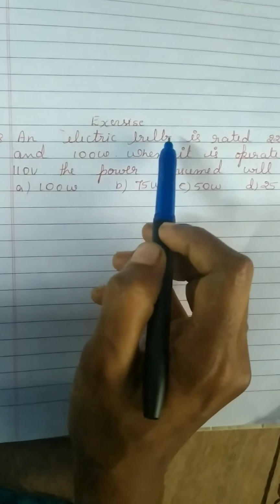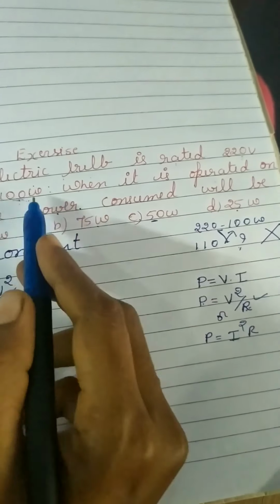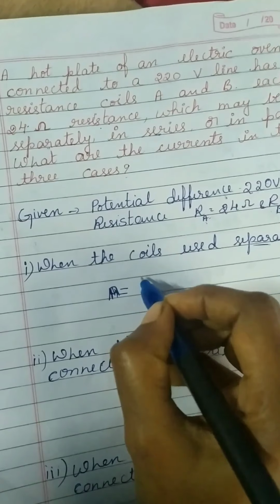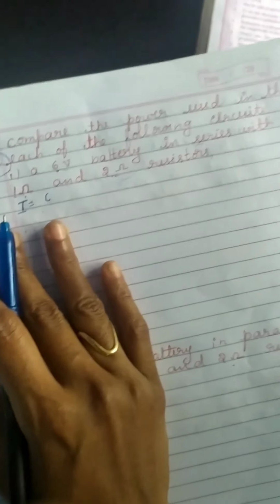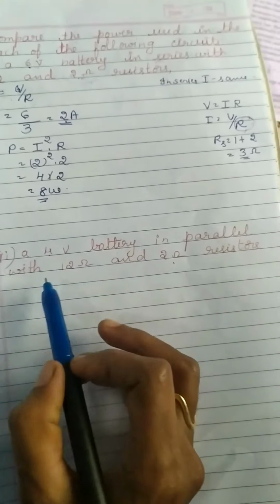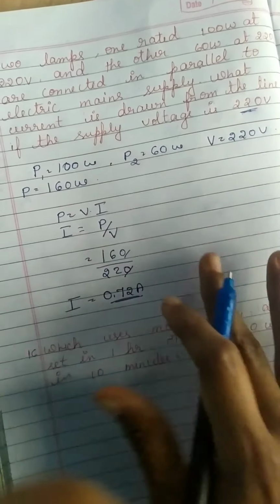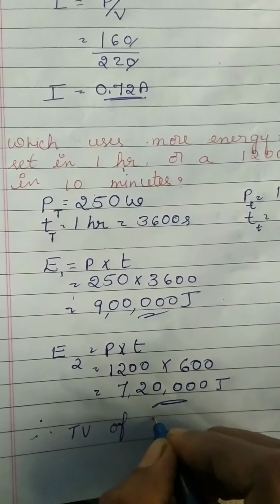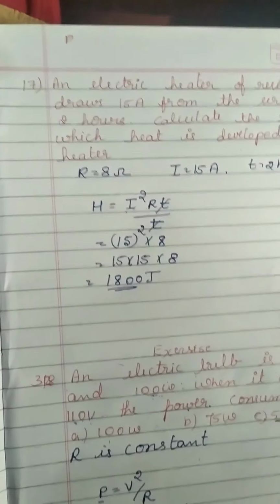Unit 12 electricity notes explanation (numerical problems)